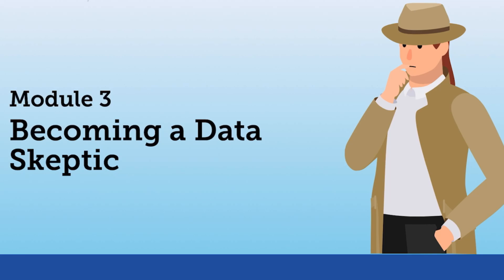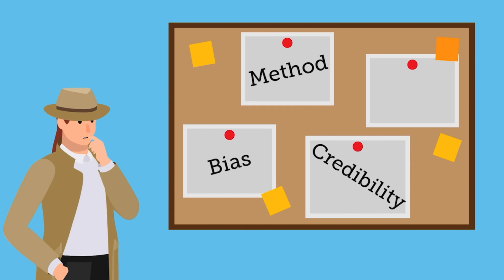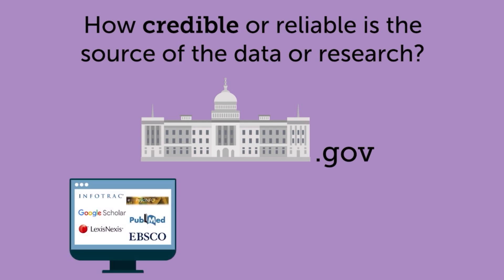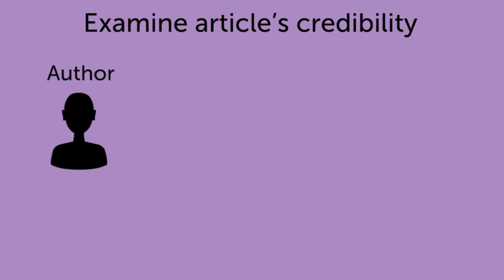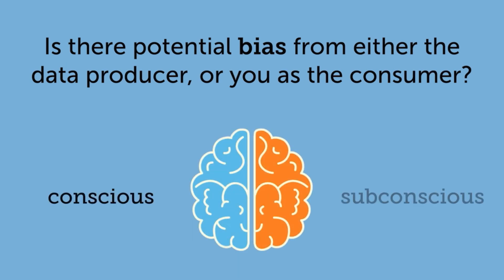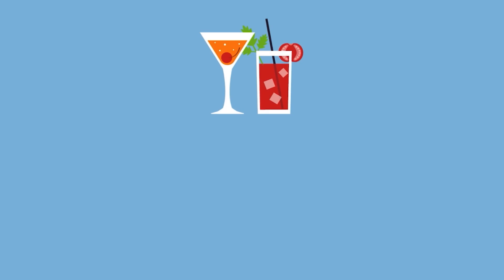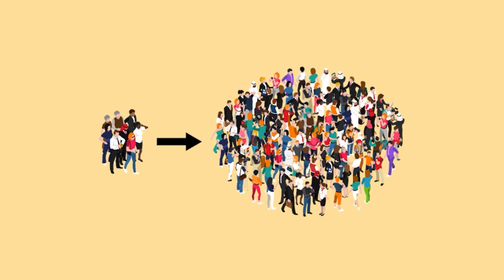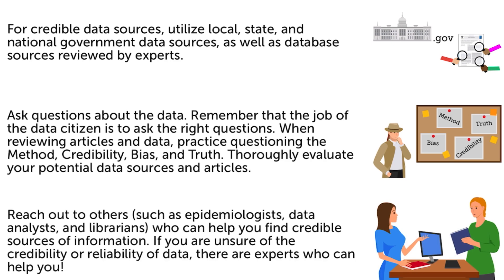Reading Data: Module 3 - Becoming a Data Skeptic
This training was developed by the Colorado Office of Behavioral Health and the Colorado State Epidemiology Outcomes Training Workgroup.